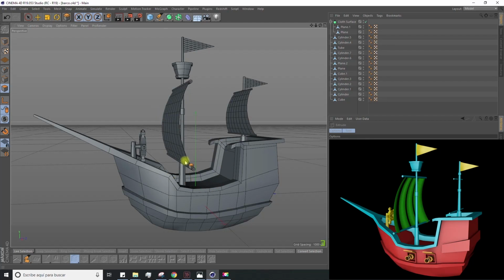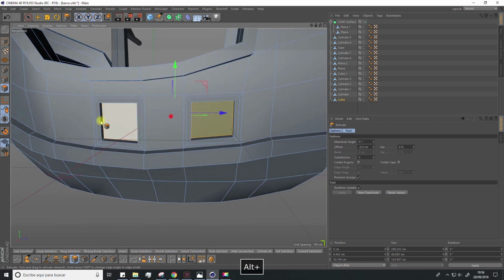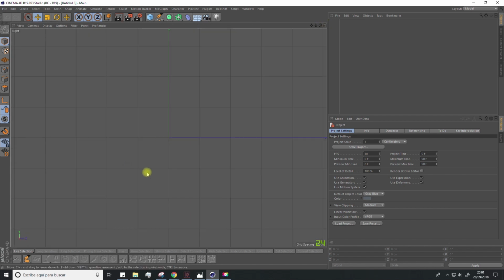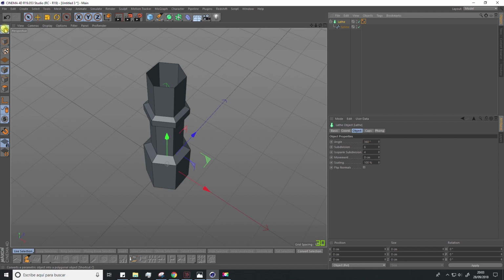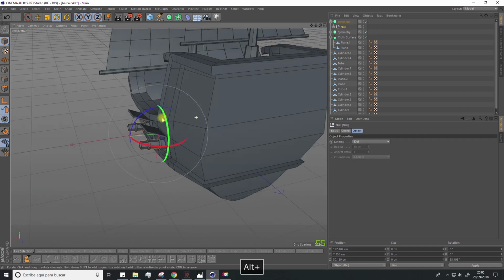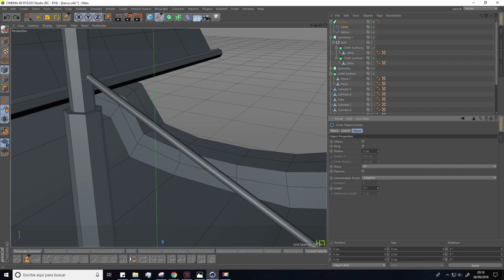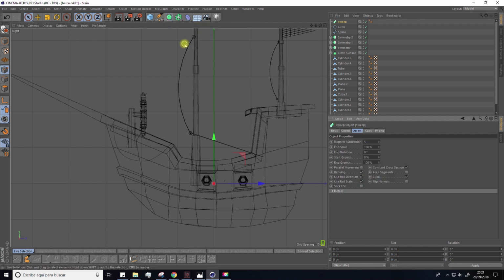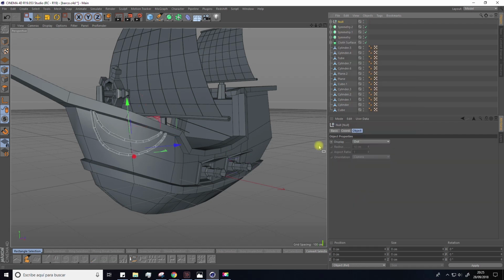06/10 Cannons & Ropes — 3D Modeling: Create a Ship_ENG